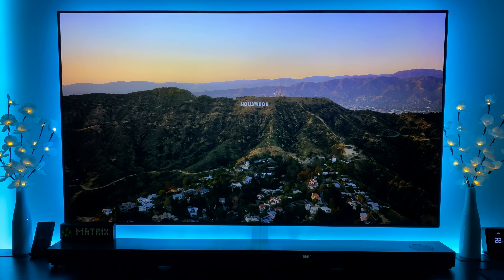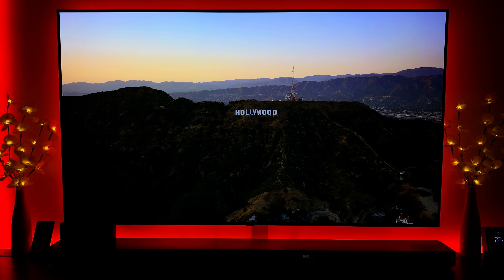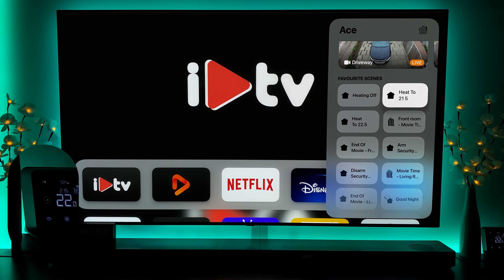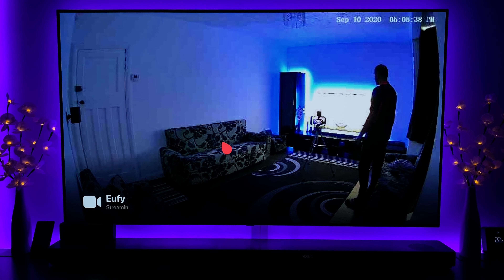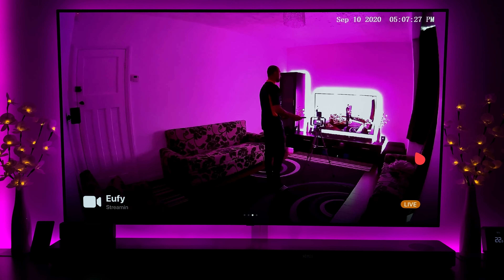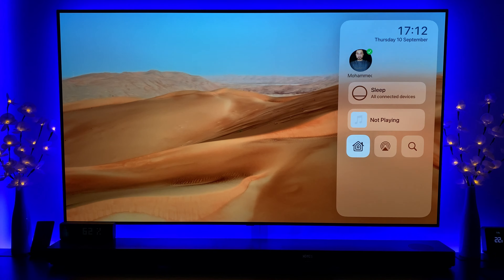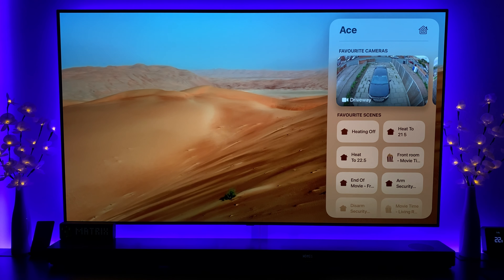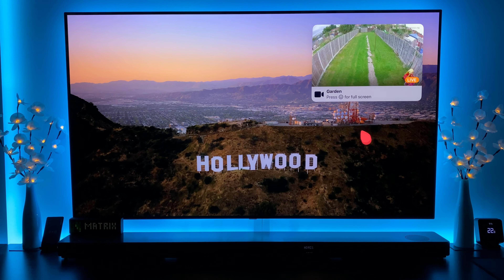TvOS 14 Public Beta 8 - Nearly there? (HomeKit support)